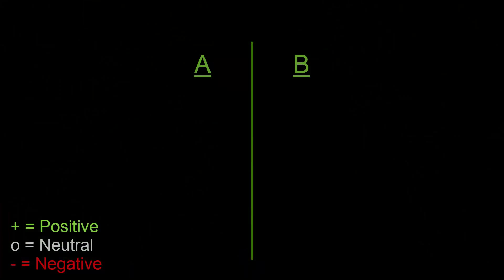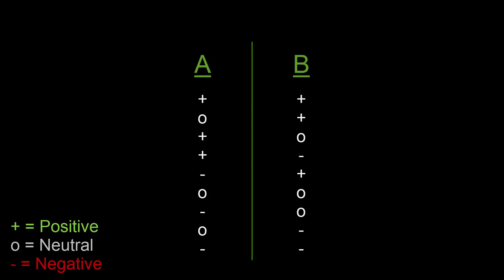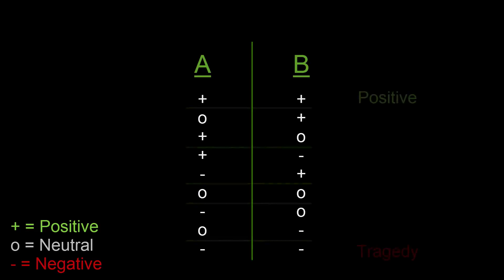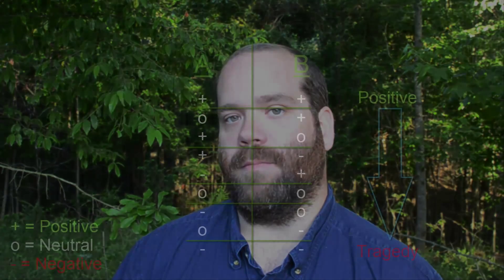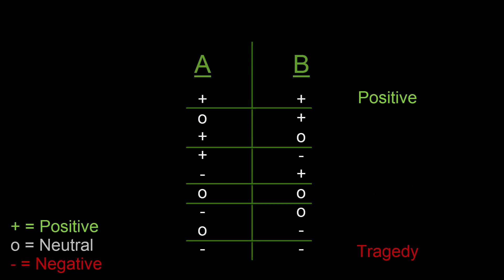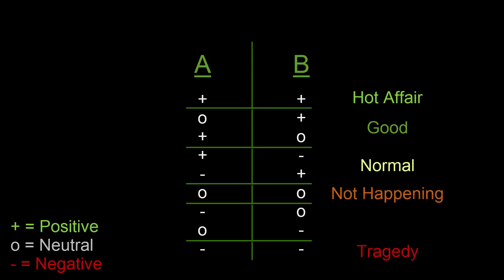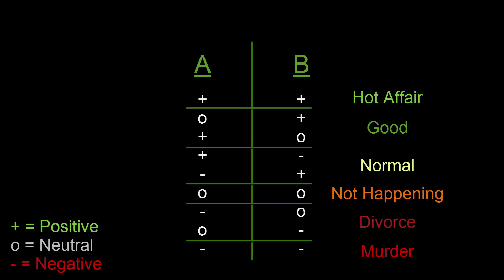Geoff Lawton Online PDC 2014 - Week 4 - Pattern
Our lesson in week 4 consists of Pattern. In this video I discuss the Fibonacci or Summation Sequence, Dendritic Patterns, and the Torus. I also discuss how pressure between items causes pattern and edge effect.